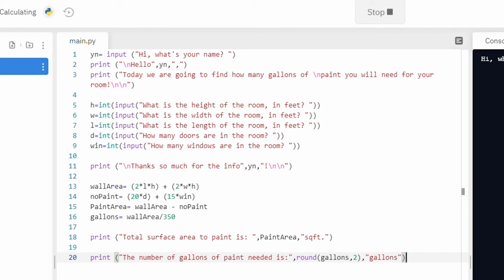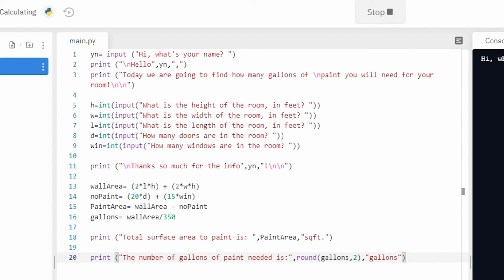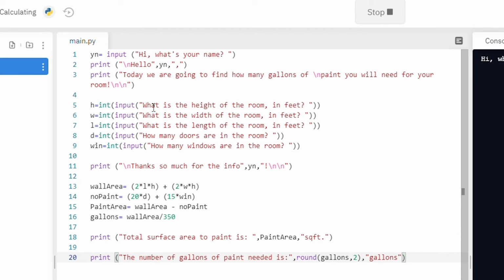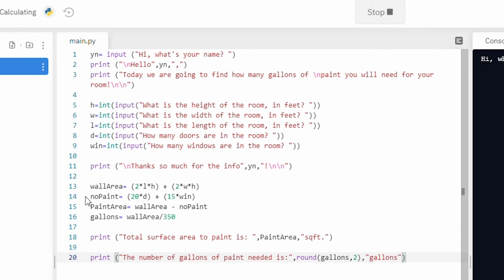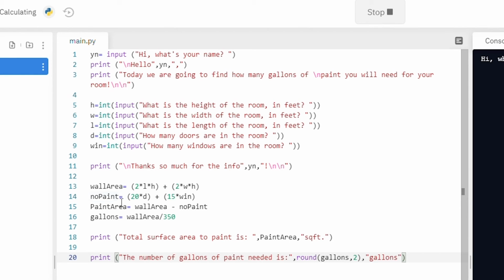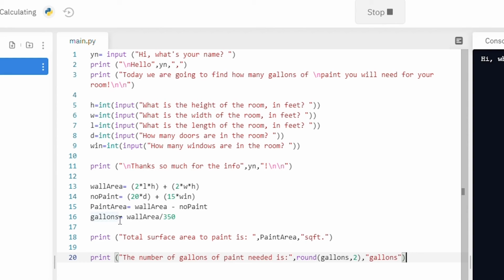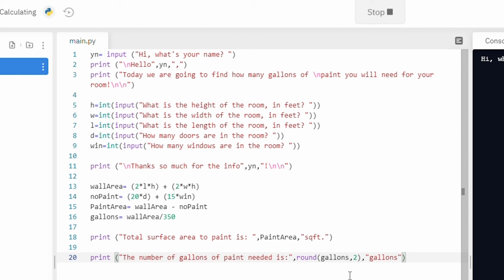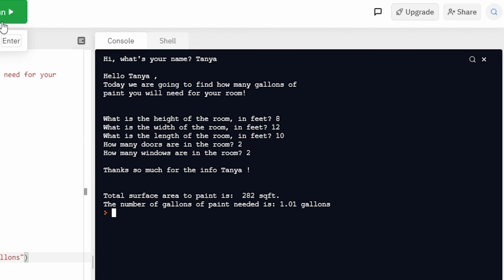Calculating in Python Part 4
Calculating in Python, Part 3

Sit back, relax, and take 5 minutes to increase your coding knowledge in Python programming!

Learn basic coding skills that you can watch as often as you would like.

We will continue to focus on using Python to solve simple and complex mathematics.

So come and start calculating with us in 5 Minutes of Python!